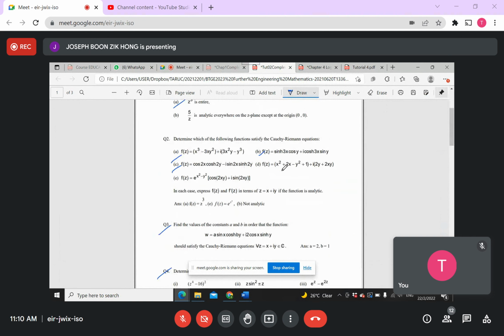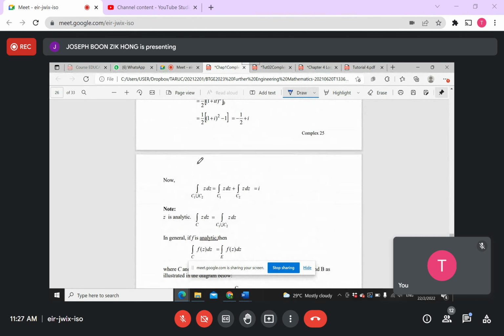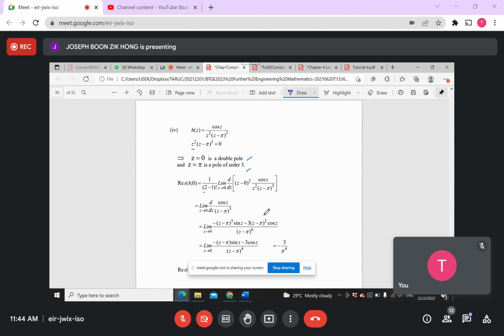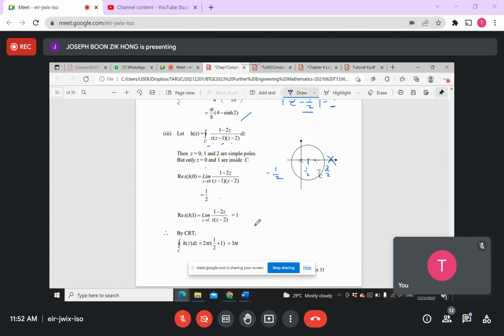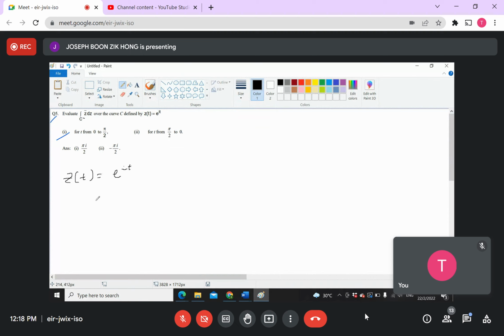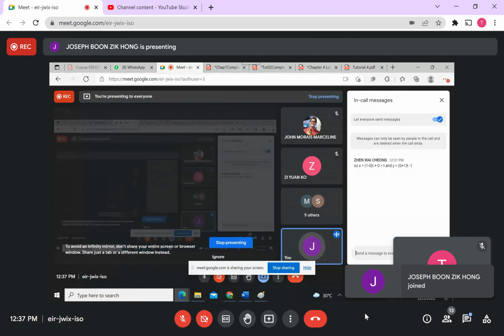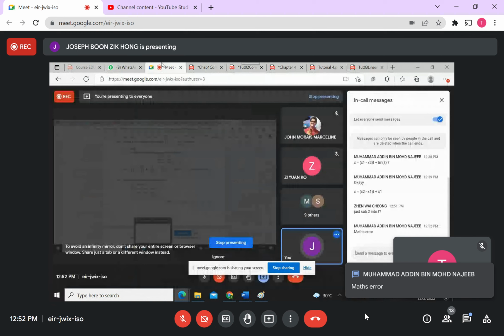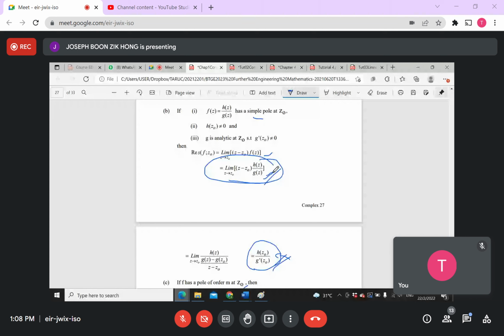FEM Chapter 1 Lec Part 6 + Tutorial 2 part 1